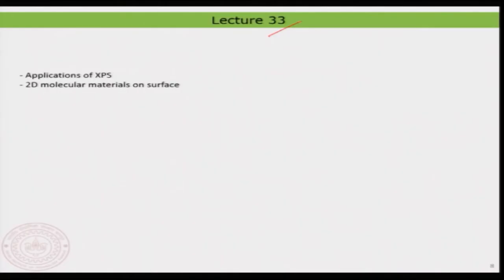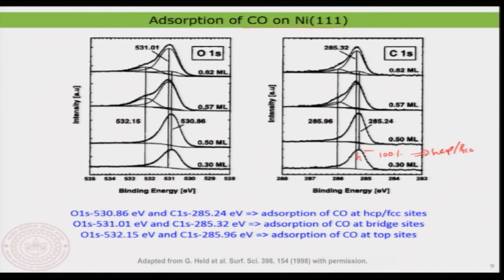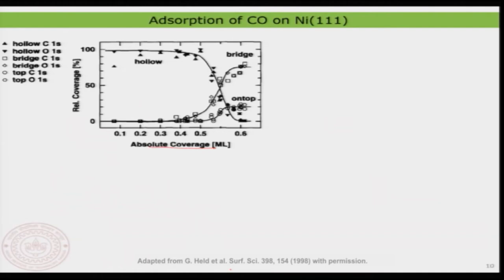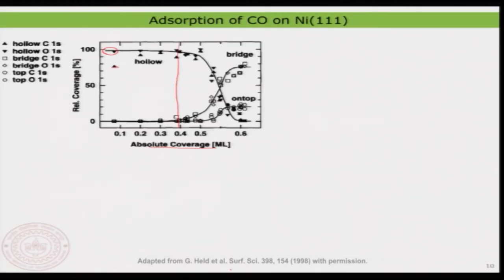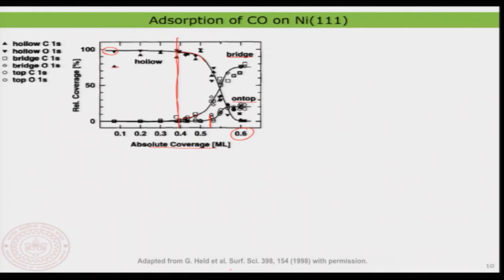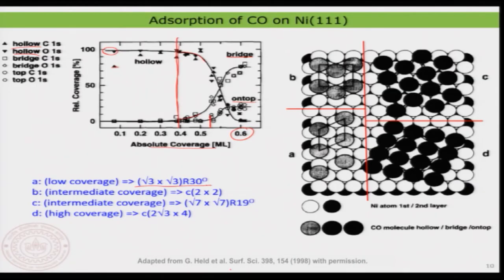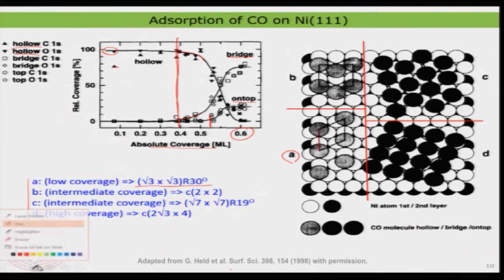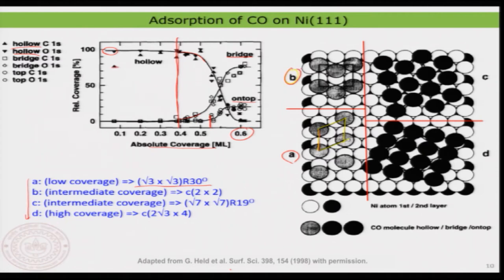X-Ray Photo-electron Spectroscopy (XPS): Applications-2